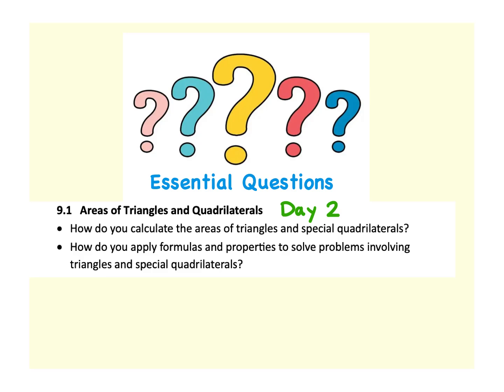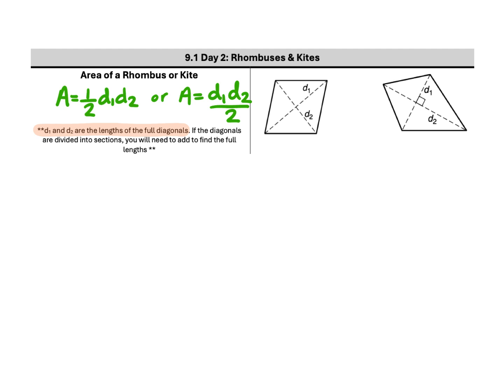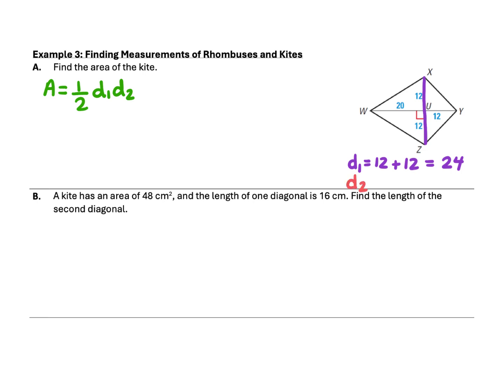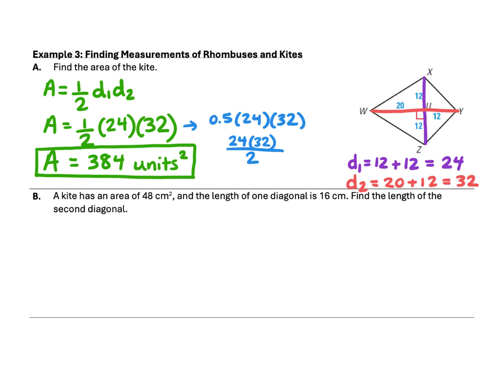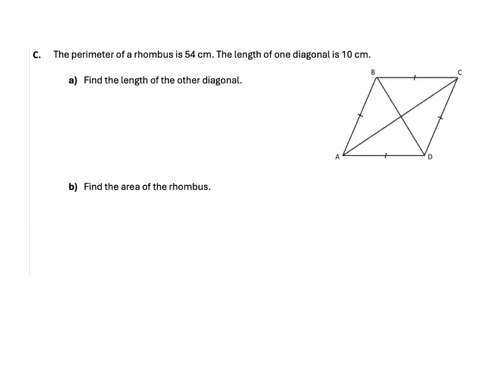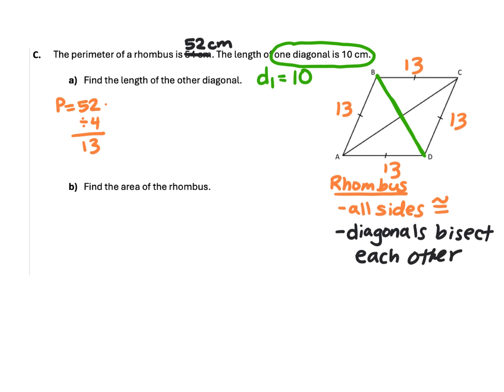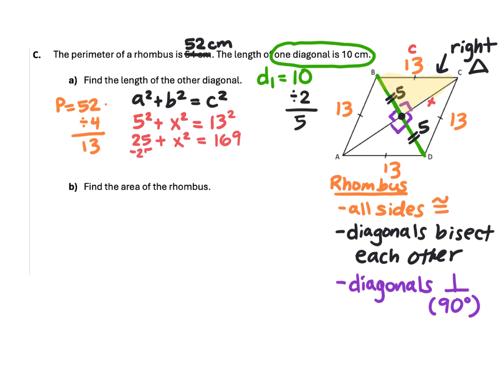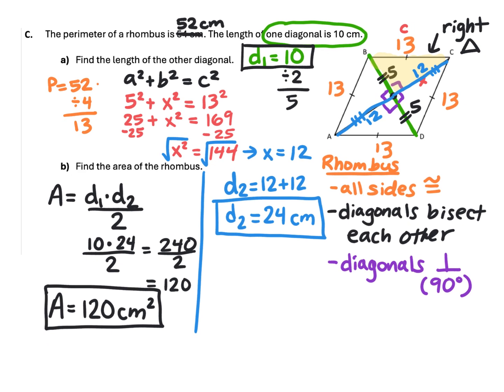9.1 Day 2: Areas of Rhombuses & Kites